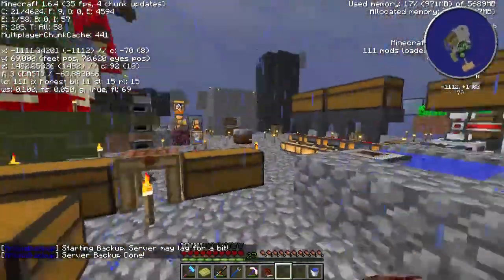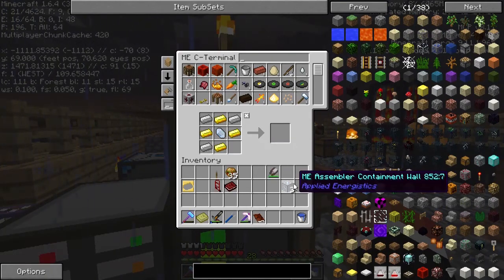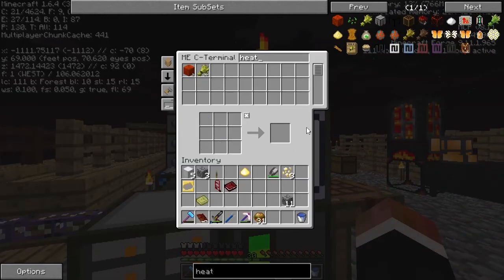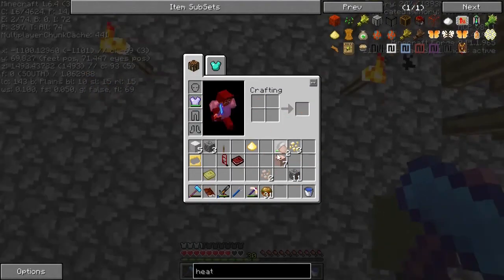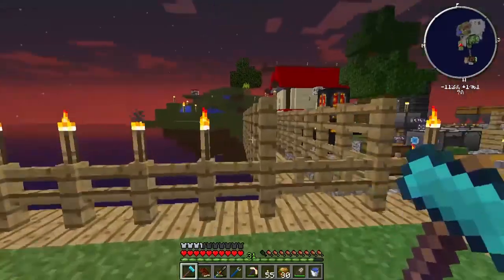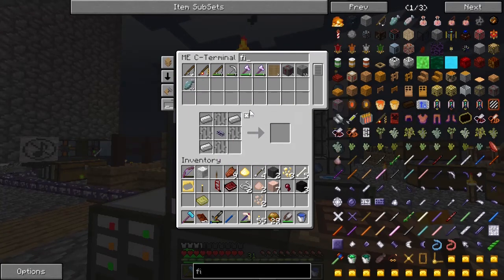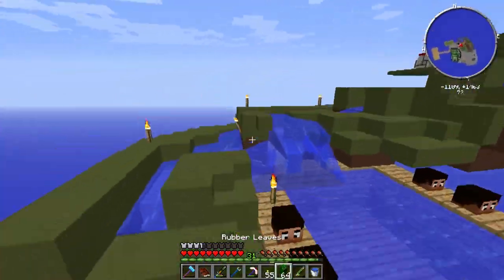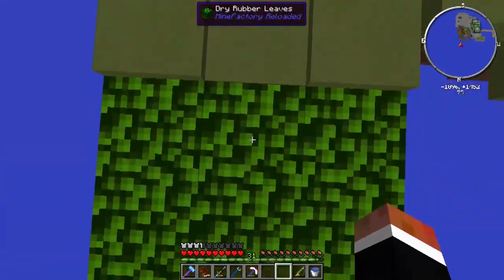Agrarian Skies - Ep. 11: "The Job Story!"